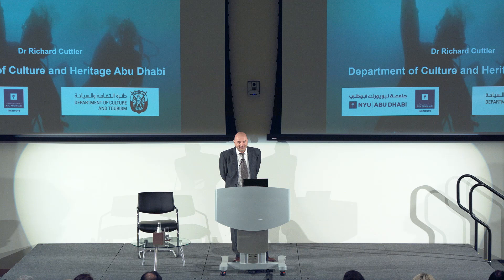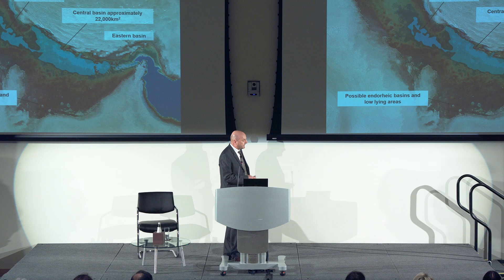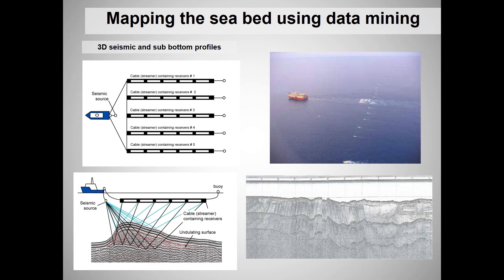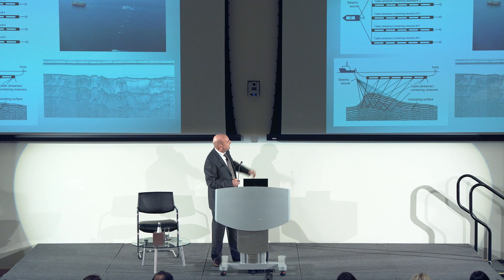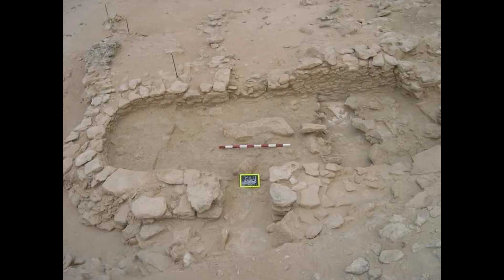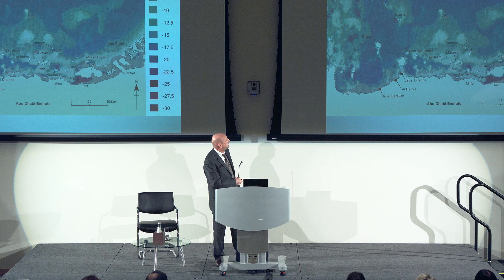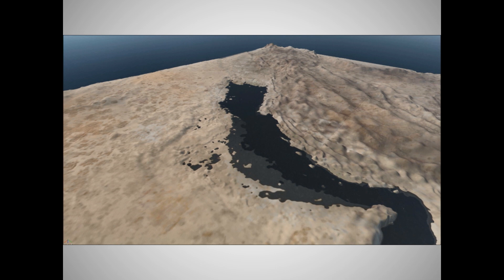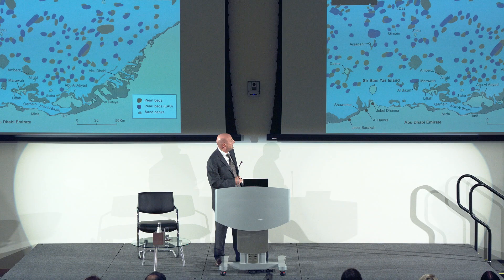The Submerged World of the Arabian Gulf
The seabed around the world has proven to be an archaeological treasure trove, consistently yielding items that are rewriting history books and filling museums.

The Arabian Gulf has one of the longest and richest seafaring traditions anywhere in the world. Prior to 8,000 years ago sea levels were considerably lower and the land to the north of the Emirates was an open and potentially fertile landscape. This landscape is an untapped resource, offering the prospect of not only ancient wrecks, but discoveries from the distant prehistoric submerged landscape of Abu Dhabi.

This talk delves into the intricacies surrounding the Arabian Gulf as it relates its' position as an archaeological treasure.

Speaker
Richard Cuttler, Archaeologist, Historic Environment Department, Department of Culture and Tourism (DCT)

Sign up to our mailing list to stay informed of upcoming NYU Abu Dhabi Institute events:

About the Channel:

NYUAD Institute aims to connect with and enrich the global community, through the talks, panel discussions, film screenings, and exhibitions it organises. Featuring renowned scholars, researchers, policymakers, and thought leaders who present topics of local and global significance.

About the institute:

Established in 2008, the NYU Abu Dhabi Institute is a center of advanced research, scholarly, and creative activity for Abu Dhabi, the UAE, and the world. Its academic conferences serve as a scholarly platform for NYU Abu Dhabi faculty, and faculty across the global network, to discuss and showcase their innovative research and creative activity.